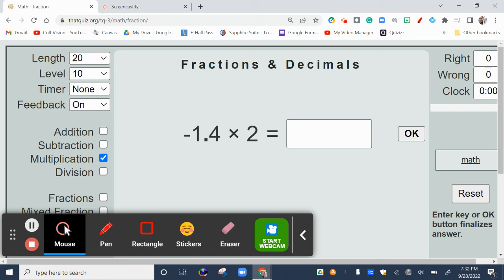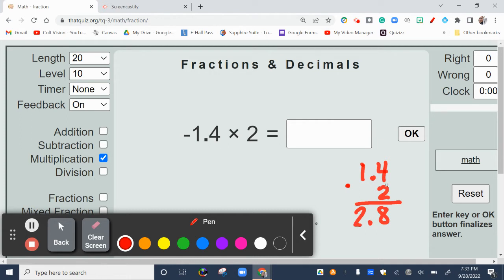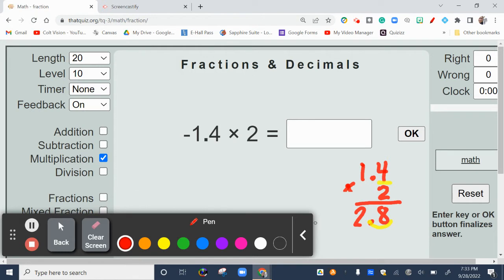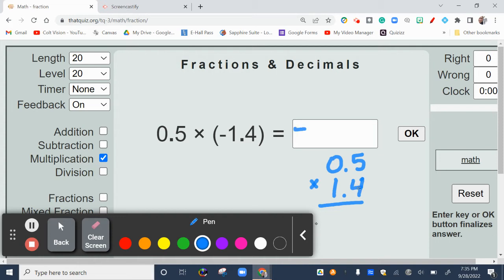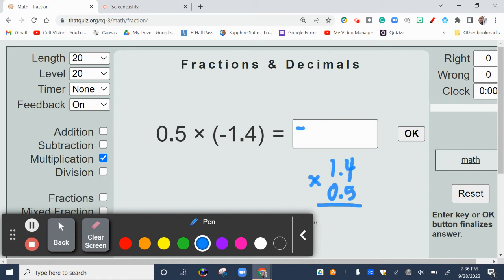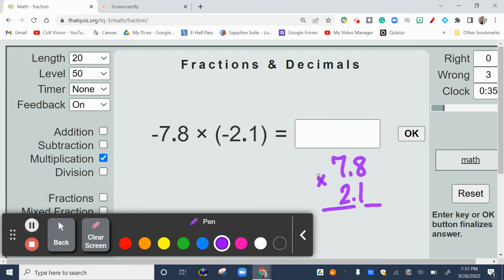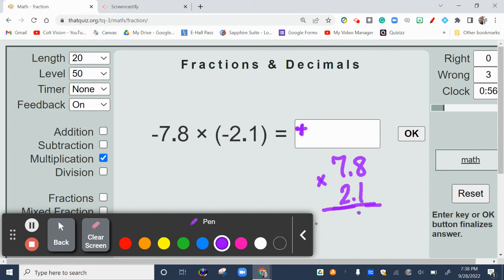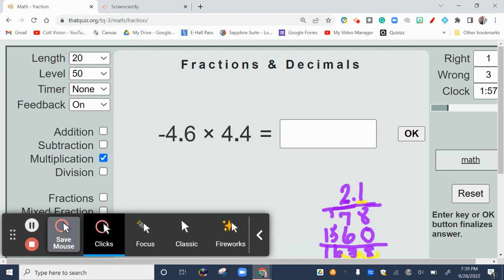Multiplying Decimals (Positive and Negative)